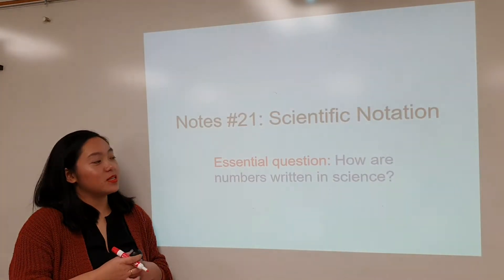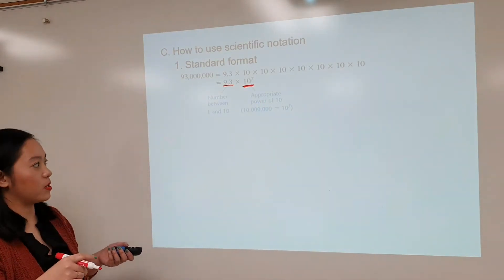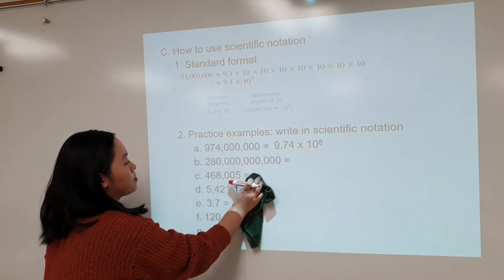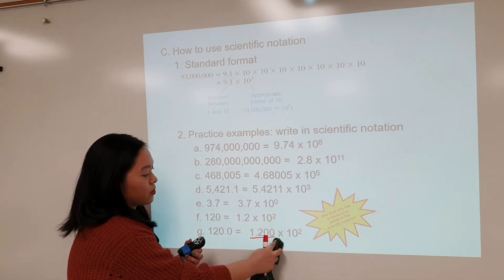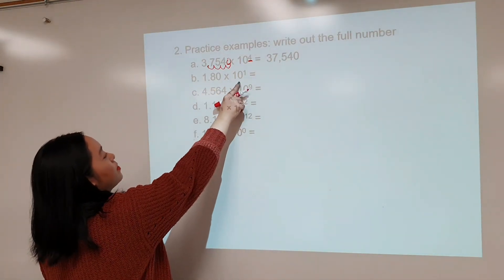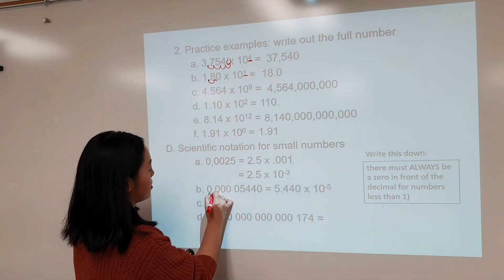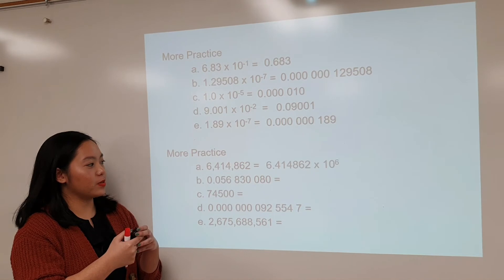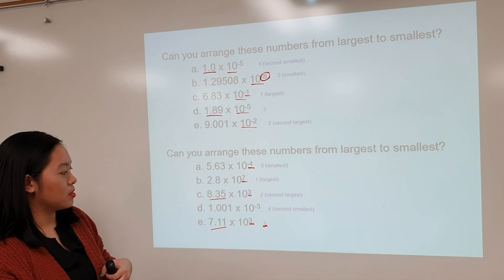Scientific Notation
Here, we explain how numbers can be written using scientific notation